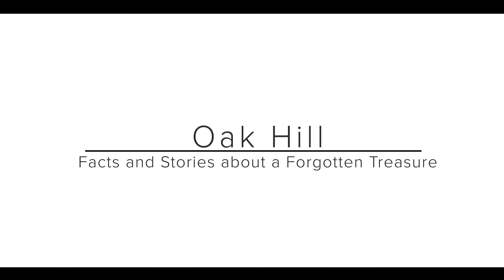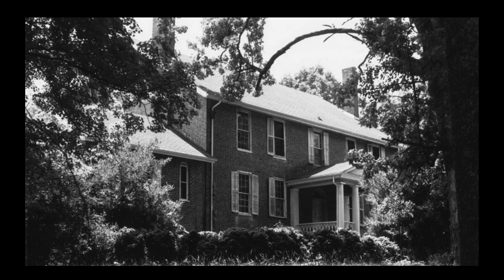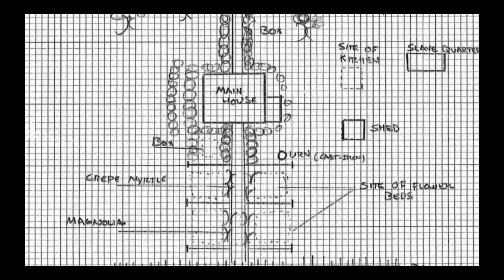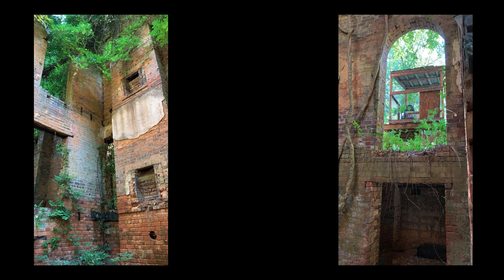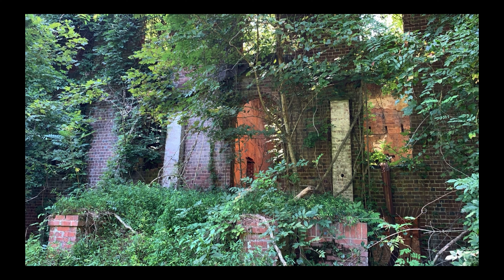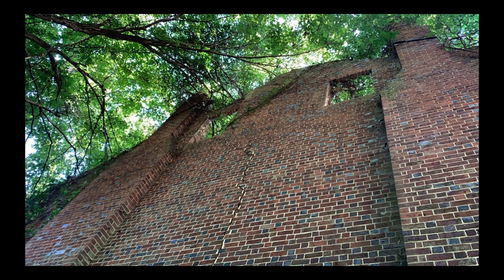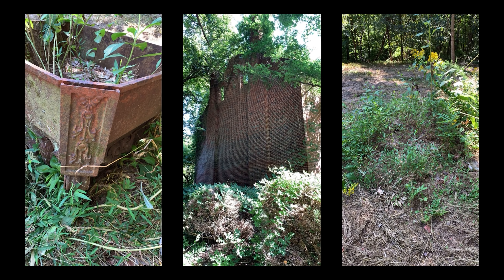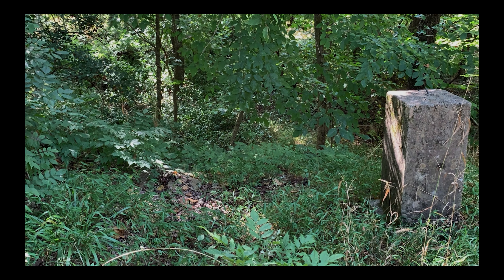Oak Hill: Facts and Stories about a Forgotten Treasure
In this video, we discuss the abandoned Hairston plantation of Oak Hill near Danville, Virginia and we share some facts you may not have known about it.

We finance our own videos, equipment and research.